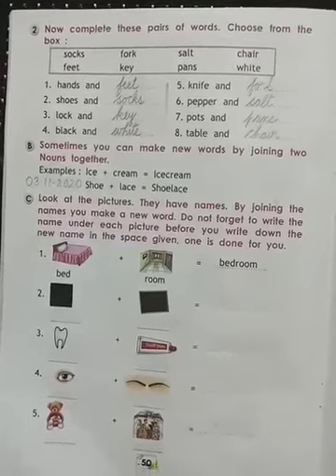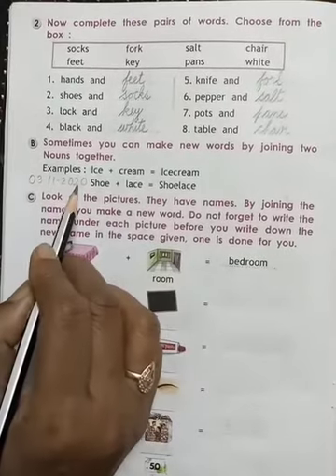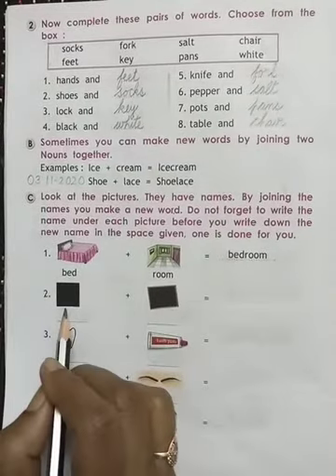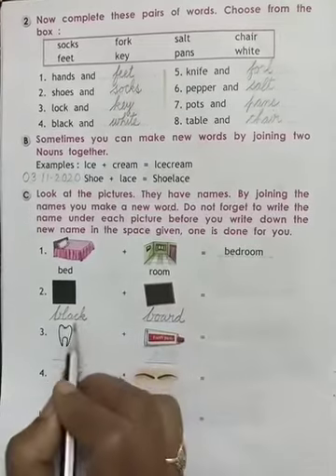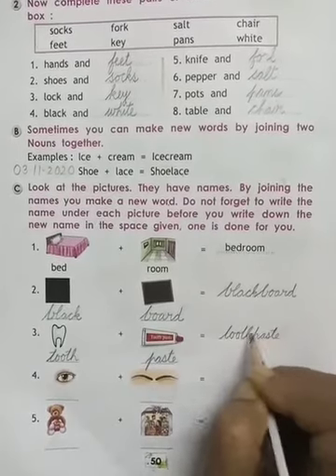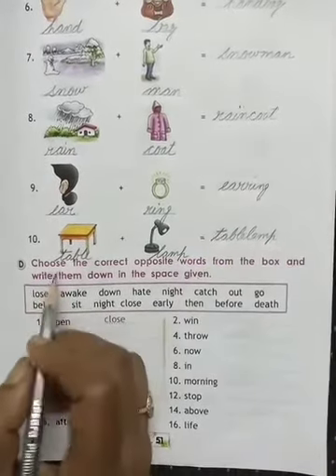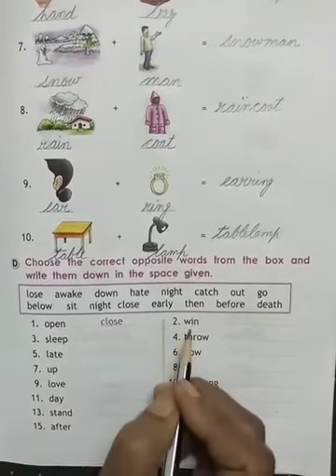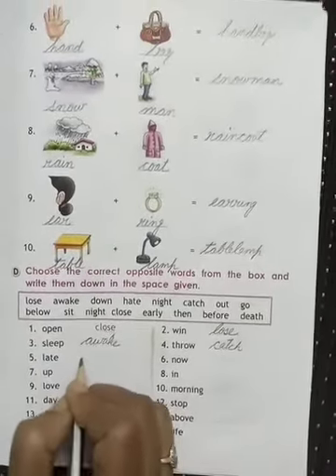Class 1/Eng.Gram./making new words/unit 19/book exercise.